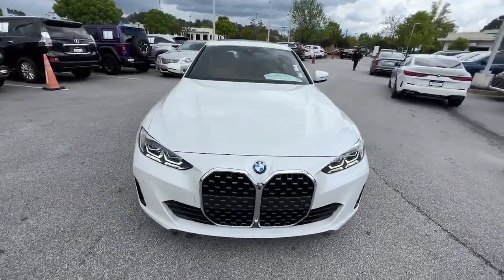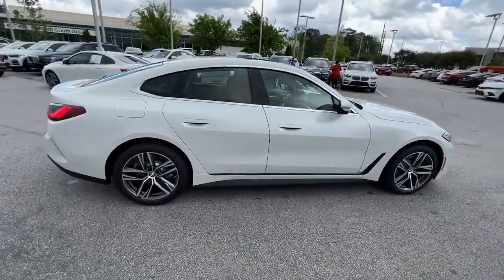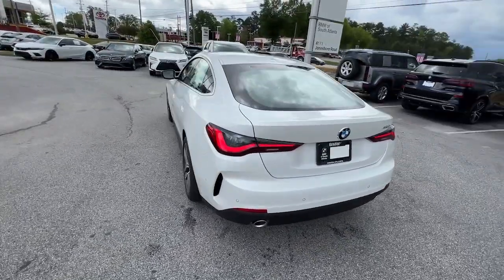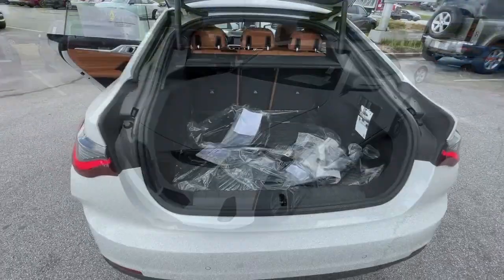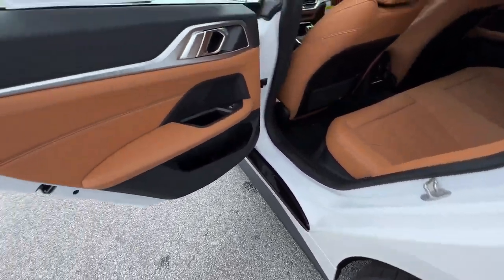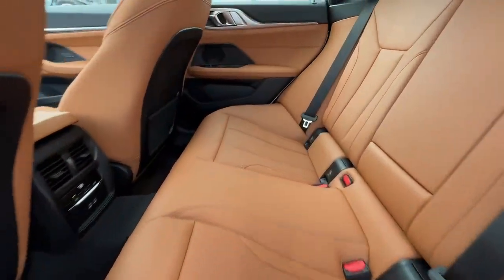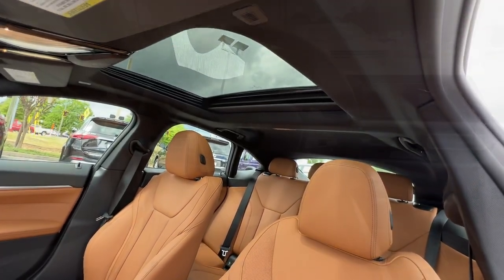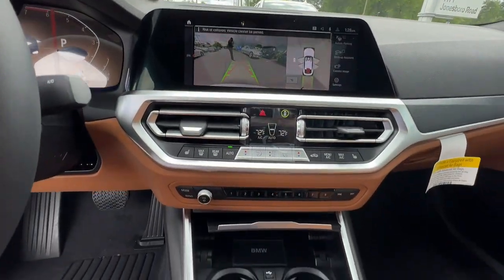2023 BMW 4_Series Atlanta, Union City, Riverdale, College Park, Douglasville B14680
Mineral White Metallic New 2023 BMW 4_Series 430i available in 4171 Jonesboro Road, Union City, Georgia at BMW of South Atlanta. Servicing the Atlanta, Union City, Riverdale, College Park, Douglasville, GA area.

Notes on This Vehicle:*DESIRABLE FEATURES:* This new 2023 BMW 4 Series 430i for sale near Union City GA features: NAVIGATION HEATED SEATS BACKUP CAMERA REMOTE START HEATED WHEEL LANE-DEPARTURE WARNING BLIND-SPOT MONITOR TURBO MULTI-ZONE AC REMOTE ENTRY BLUETOOTH and is available at our BMW dealership near you.BMW of South Atlanta in Union City offers you this New 2023 rear wheel drive BMW 4 Series for sale with the following *Factory installed packages including:* Mineral White Metallic (MSRP $650.00) Parking Assistance Package (MSRP $700.00) Premium Package (MSRP $850.00) Heated Front Seats (MSRP $500.00) Heated Steering Wheel (MSRP $200.00) and Ambient Lighting (MSRP $250.00) adding a total value of $3150 to this New 2023 BMW 4 Series.BMW of South Atlanta in Union City offers you this new 2023 rear wheel drive BMW 4 Series for sale with the following *Factory installed packages including:* Mineral White Metallic (MSRP $650.00) Parking Assistance Package (MSRP $700.00) Premium Package (MSRP $850.00) Heated Front Seats (MSRP $500.00) Heated Steering Wheel (MSRP $200.00) and Ambient Lighting (MSRP $250.00) adding a total value of $3150 to this New 2023 BMW 4 Series.This new 2023 BMW 4 Series sports a sleek *Mineral White Metallic* exterior and a comfortable and spacious *Cognac* interior.Dont miss out on this new car for sale near Fayetteville Atlanta Newnan Peachtree City and Sandy Springs GA.*INTERIOR OPTIONS:* Refinement and quality are exemplified in this 2023 BMW 4 Series with comfortable and convenient interior options that include: Heated Steering Wheel Dual Power Seats Heated Front Seats Premium Synthetic Seats Sunroof Automatic Climate Control Power Drivers Seat Leather Wrapped Steering Wheel Cargo Shade Bucket Seats Pass-Through Rear Seat Driver Illuminated Vanity Mirror Air Conditioning Adjustable Steering Wheel Passenger Illuminated Visor Mirror Vanity Mirrors Trip Odometer Bench Seat Floor Mats Rear Window Defroster.*TECHNOLOGY FEATURES:* In this new 2023 BMW 4 Series for sale you have the latest BMW driving technology at your beck and call keeping you connected and entertained. Our BMW dealership is proud to bring the latest advanced tech to our customers near South Atlanta. Youll find thrilling features on this 2023 4 Series including: Keyless Entry Remote Engine Start GPS System Keyless Start Steering Wheel Audio Controls Navigation System Multi-zone Climate Control Anti Theft System Memory Seats Auxiliary Audio Input SiriusXM Satellite Radio HD Radio Bluetooth Connection Digital Media Storage Garage Door Opener AM/FM Stereo Smart Device Integration Memory Mirrors MP3 Compatible Radio Ambient Lighting.*MECHANICAL FEATURES:* Power meets efficiency during your daily commute in your New rear wheel drive 2023 BMW 4 Series with the powerful 2.0 l engine and smooth 8-speed automatic w/od transmission. Other installed mechanical features include: Power Windows Turbocharged Engine Power Liftgate Push Button Start Heated Mirrors Rear Wheel Drive Power Mirrors Traction Control Power Locks Power Passenger Seat Tire Pressure Monitoring System Cruise Control Disc Brakes Intermittent Wipers Power Steering Tires - Front Performance Tires - Rear Performance Variable Speed Intermittent Wipers Trip Computer Remote Trunk Release.*SAFETY OPTIONS:* You will find smarter safety features in the 2023 BMW 4 Series to help you navigate the unexpected with safety features including: Rain Sensing Windshield Wipers Back-Up Camera Rear Parking Aid Lane Departure Warning Side Mirror Turn Signals Blind Spot Monitoring Electronic Stability Control LED Headlights Daytime Running Lights Front Collision Mitigation Integrated Turn Signal Mirrors Rear Collision Mitigation Brake Assist Auto Leveling Headlights Knee AirBag Anti-Lock Brakes Rear Head Air Bag Drivers Air Bag Driver Alert System Auto Dimming R/V Mirror Front Head Air Bag Front Side Air Bags Passenger Air Bag Sensor Child Proof Locks Passenger Air Bag.*SERVICE & MAINTENANCE:* Receive comprehensive service and maintenance for your BMW 4 Series from the professionals who know it best. Have peace of mind when you visit our BMW Service Center of South Atlanta as your vehicle is cared for by BMW Trained Technicians who have the tools and expertise to expertly maintain your BMW us